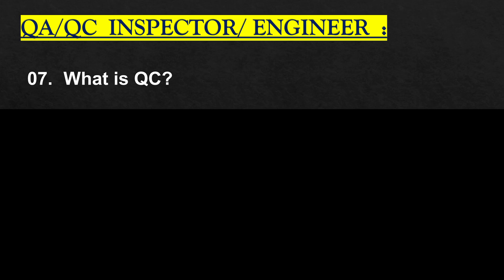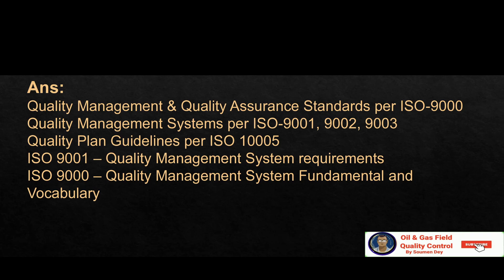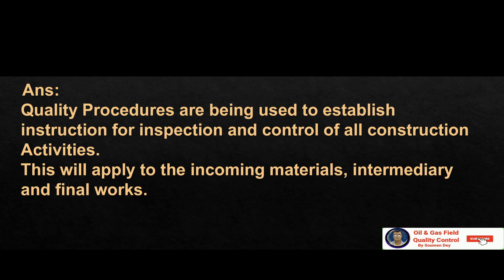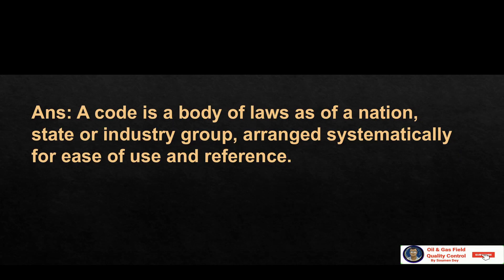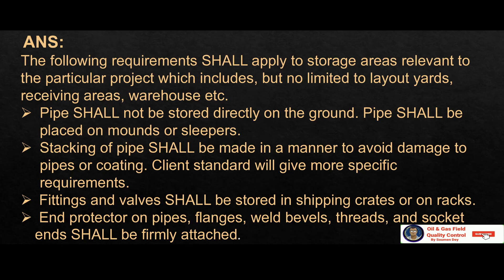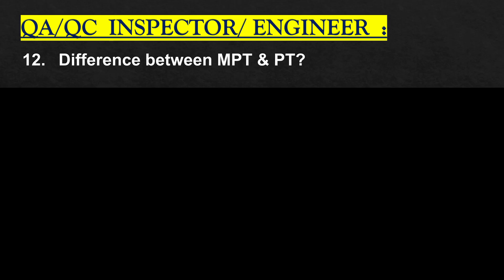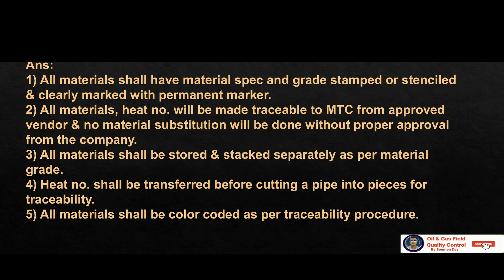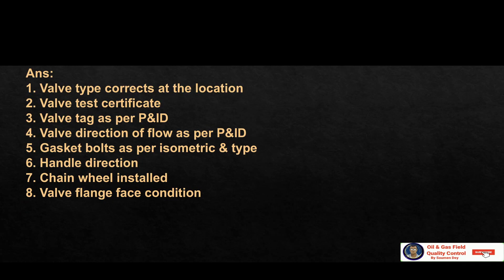Interview questions Mechanical & Piping Quality Control (QC) Inspectors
NOte: Mechanical & Piping Quality Control (QC) Inspectors INTERVIEW Questions & Answers Q & A Only to help the knowloedge sickers. This Video if not for any specific Interview, Nor it is a suggestion for any particular interview.
THese questions are only to revise the knowledge of Quality Control International Codes and best practices.

▂ ▃ ▄ ▅ ▆ ▇ ▇ ▇ ▇ Open Me ▇ ▇ ▇ ▇ ▆ ▅ ▄ ▃ ▂

▬▬▬▬▬▬▬▬▬▬▬▬ FAQ ▬▬▬▬▬▬▬▬▬▬▬▬

1. Do You know how to construct Pipeline, Pipeline Construction Process Flow, How to Construct pipeline

2. How to prepare a WPS?  HOW TO PREPARE A WELDING PROCEDURE (WPS) Part 1 to 7-

3. DESTRUCTIVE MECHANICAL TESTS FOR WELDS TENSILE HARDNESS BEND IMPACT FRACTURE MACROETCHING CTOD WELDS

4. UNDERWATER WELDING & INSPECTION

5. PROCUREMENT QUALITY ASSURANCE AND CONTROL IN PROCUREMENT -

6. CALIBRATION of PRESSURE GAUGES AND RELIEF VALVES, DO YOU KNOW IN HOUSE CALIBRATION, CALIBRATION LAB

7. CATHODIC PROTECTION FOR PIPELINES, CP, ICCP, SACRIFICIAL ANODES, CORROSION PROTECTION OF PIPELINES

8. SELECTION OF VALVES, DO YOU KNOW BASIC PROPERTIES OF A VALVE?, WHICH VALVE TO BE USED FOR ISOLATION?

9. Do you know where are you going to work in Oil & Gas Field Construction? Familiar Code definitions.

10. Welding, welded Joints Type Design know how, Basic Processes, Advantage Disadvantage Applicatrion

11. Opportunities in Gulf Saudi Arab types of Job culture Salary OIl & gas field network terminology

12. Oil and Gas field exploration process flow know how

13. INTERESTING FACTS FOR FLANGES & FLANGE FACES?

14. What is POST Weld Heat Treatment, PWHT, Stress Receiving, WHEN WE DO PWHT? Dos & Don't s of PWHT